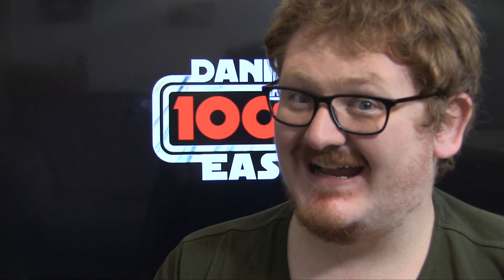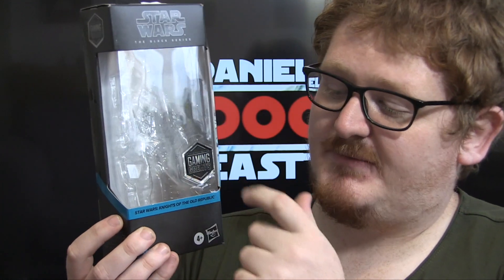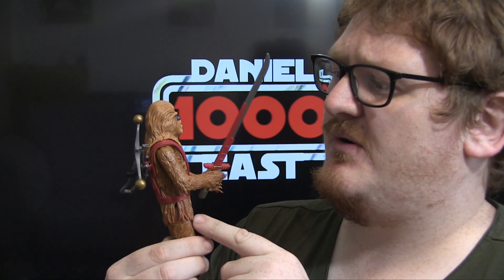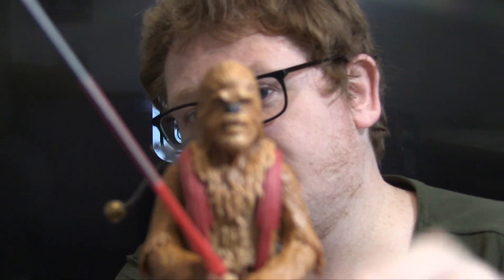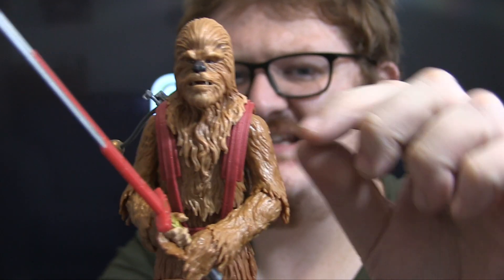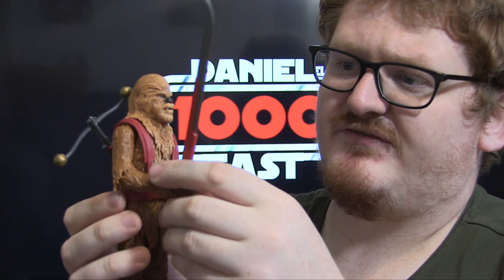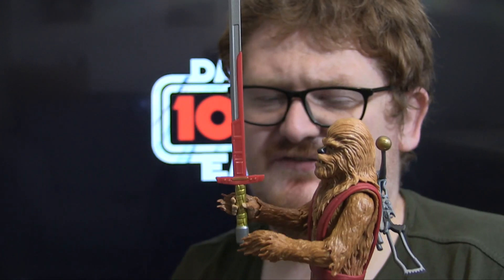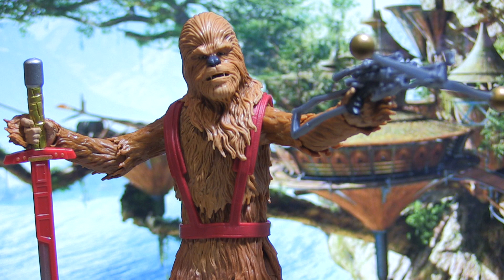Star Wars The Black Series: (Gaming Greats) Zaalbar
You alone determine the destiny of the entire galaxy in Star Wars: Knights of the Old Republic, featuring iconic Star Wars locations and original characters, like Zaalbar, a Wookie who aids Revan in their quest.